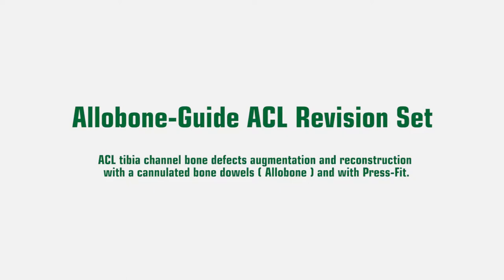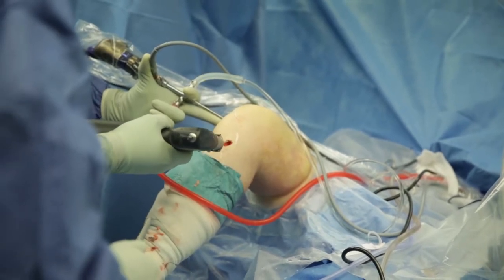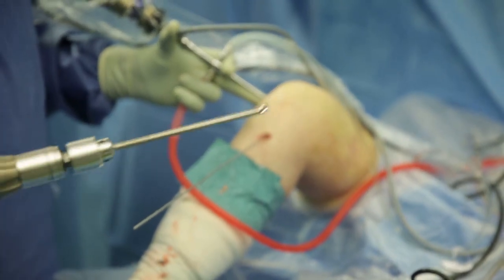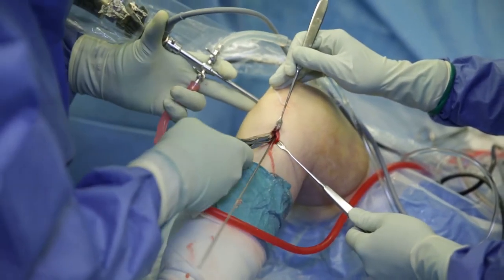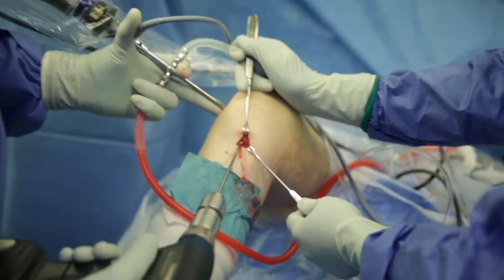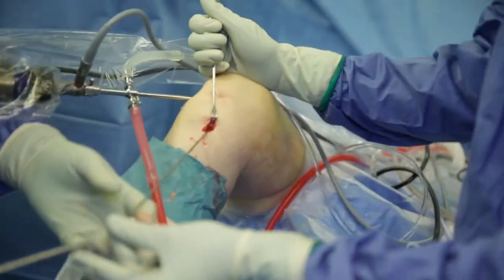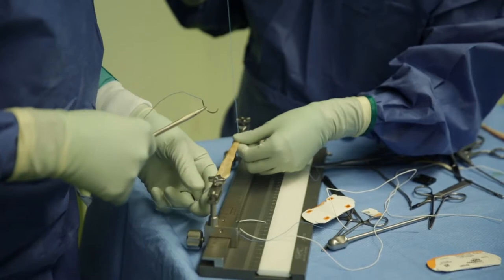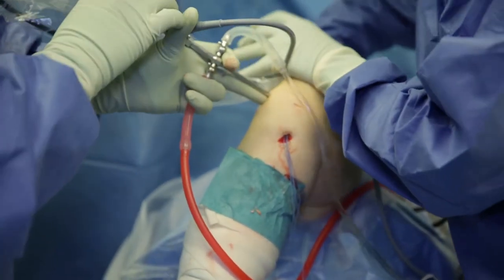Allobone-Guide ACL Revision Set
ALC tibia channel bone defects augmentation and reconstructionwith a cannulated bone dowels (Allobone) and with Press-Fit.